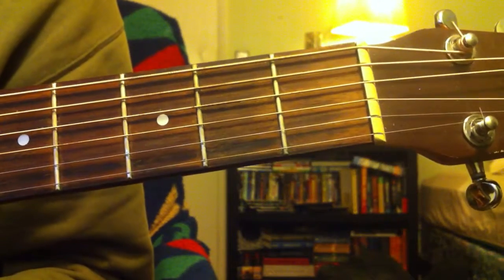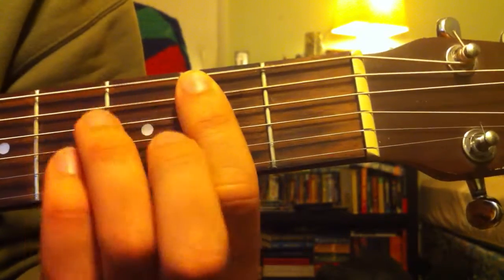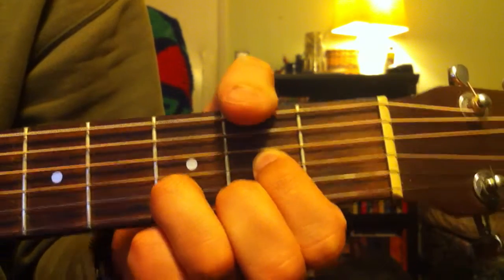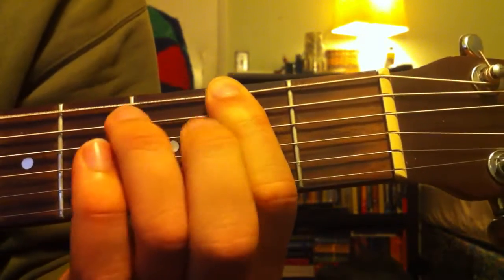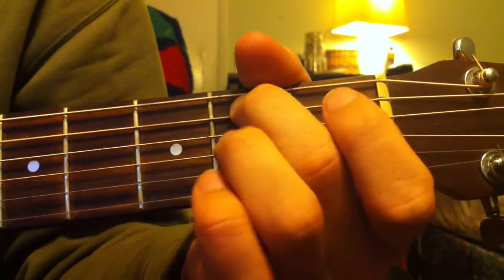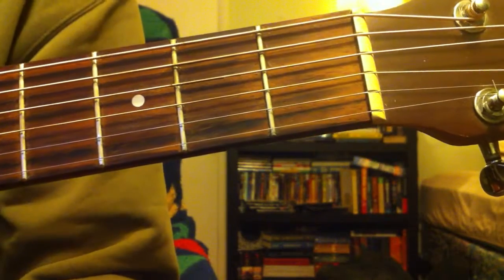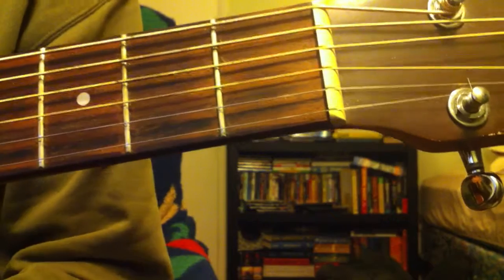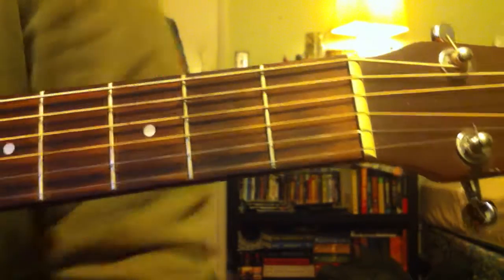Get Lucky - Learn to play, newbguitar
Daft Punk - Get Lucky (~116 bpm)
Chord Progression - Bm D F#m E

[Verse 1: Pharrell]
E                                            Bm            D
   Like the legend of the phoenix
                              F#m           E
All ends with beginnings
                                            Bm                D
What keeps the planet spinning
                                       F#m                  E
The force from the beginning

[Hook: Pharrell]
  Bm                       D
We've come too far
               F#m            E
To give up who we are
        Bm                 D
So let's raise the bar
               F#m             E
And our cups to the stars
Bm
 She's up all night to the sun
D
 I'm up all night to get some
F#m
 She's up all night for good fun
E
 I'm up all night to get lucky
Bm
 We're up all night to the sun
D
 We're up all night to get some
F#m
 We're up all night for good fun
E
 We're up all night to get lucky (x5) ( Bm D F#m E )

[Verse 2: Pharrell]
The present has no ribbon
Your gift keeps on giving
What is this I'm feeling?
If you want to leave, I'm with it
--[Hook]

[Bridge/Outro:]
We're up all night to get lucky (x6)

--[Hook]
--[Outro]